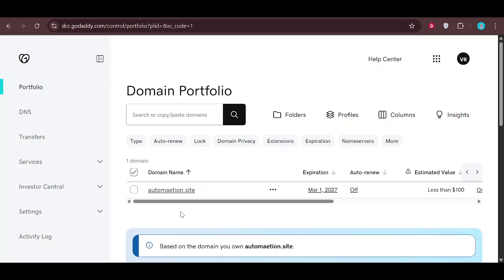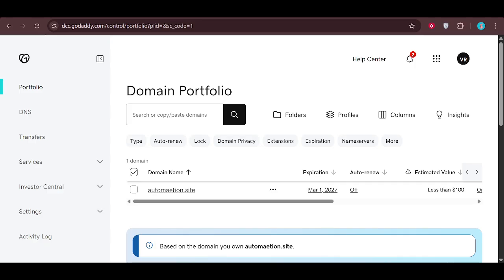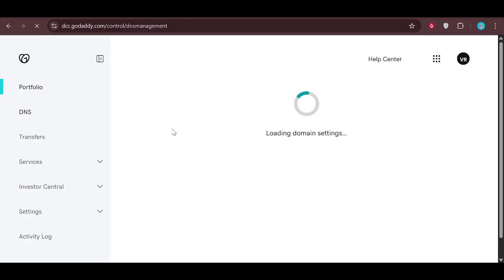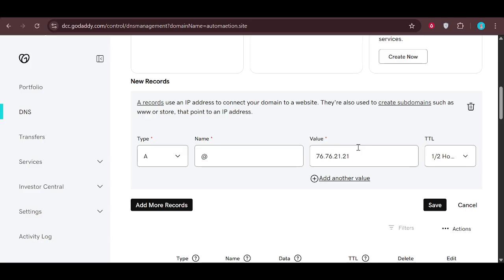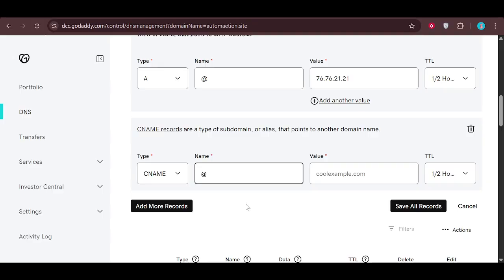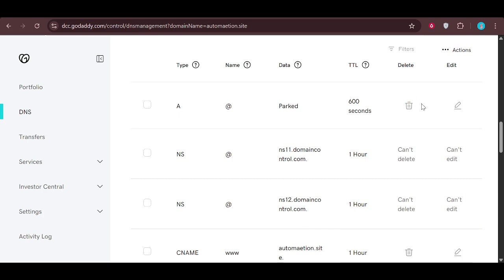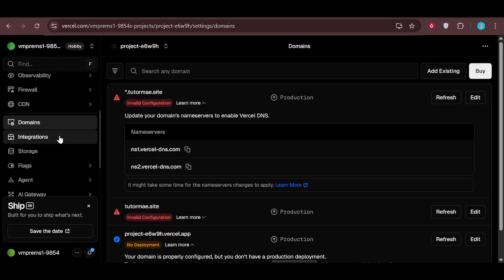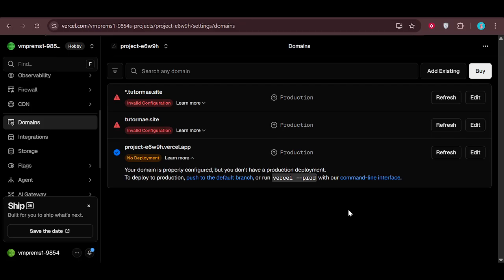How to Connect GoDaddy Domain to Vercel 2026 (GoDaddy Domain Vercel Integration)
In this professional software tutorial, we will guide you through the straightforward process of connecting your GoDaddy domain to Verce. Ensure that your online presence is optimized by learning how to seamlessly integrate these two platforms, making your site more accessible to your audience.

By watching this video, you'll gain a clear understanding of each step involved in the connection process, helping you to establish a robust online footprint. Tune in and enhance your skills with this essential knowledge today!